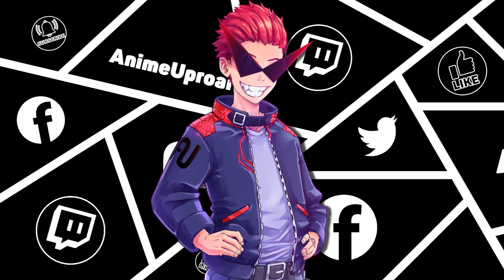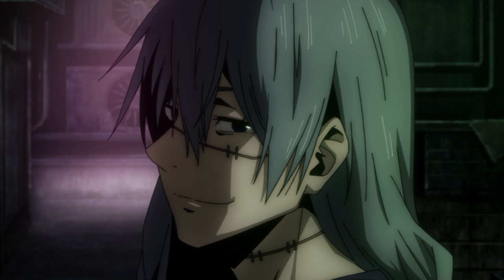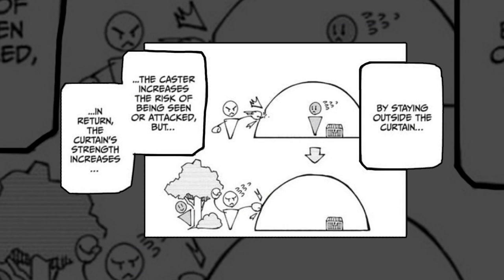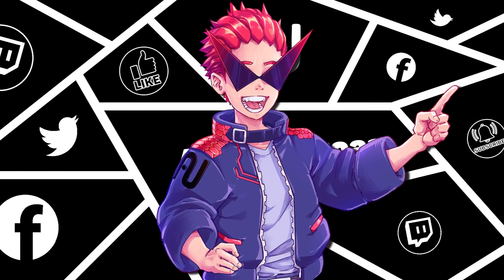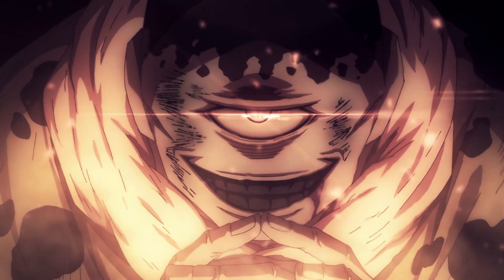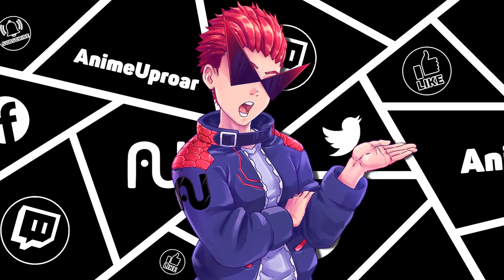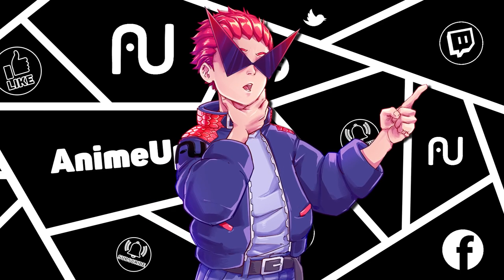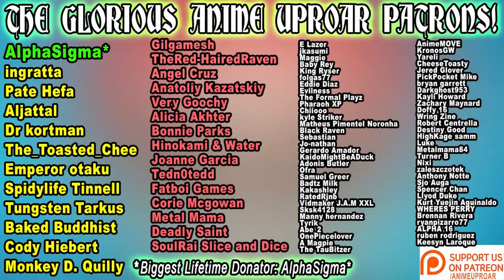Every Domain Expansion Explained! | Jujutsu Kaisen All Domain Expansions and Their Powers / JJK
In this video we break down all the domain expansions in Jujutsu Kaisen, including their special powers and abilities, and how they work.

Title: Adventures
Artist: A Himitsu
Genre: Dance & Electronic
Mood: Happy